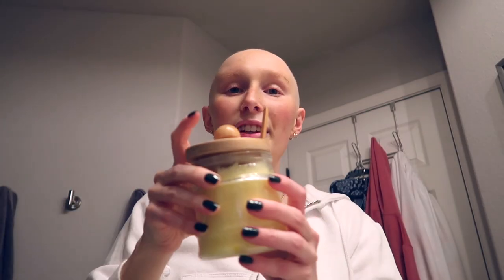cancer night time & skincare routine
love, kam

products used:
- clinique acne solutions cleansing foam
- isle of paradise tanning water (medium) & face drops (light)
- mario badescu facial spray with aloe, chamomile and lavender
- sephora collection brightening eye cream
- sephora collection ultra glow serum: glow + strengthen vitamin C serum

keep up with my journey here 🤠

A little bit about me:
1. I am 21 years old!!
2. I am currently battling Stage 4 Hodgkin's Lymphoma
3. I am a senior in college... how did I get here, I don't know